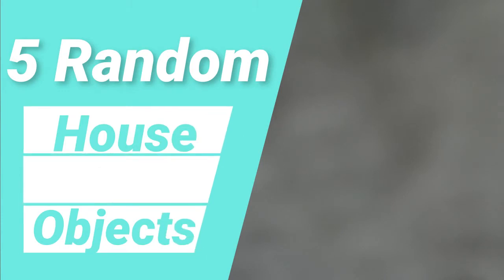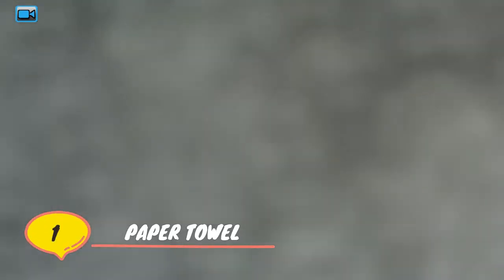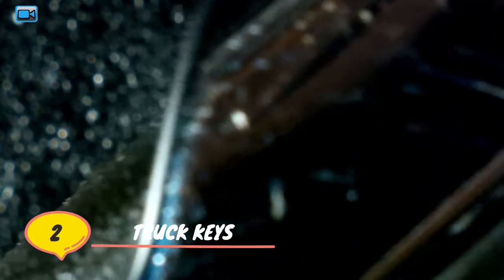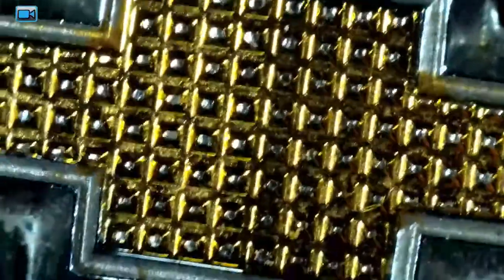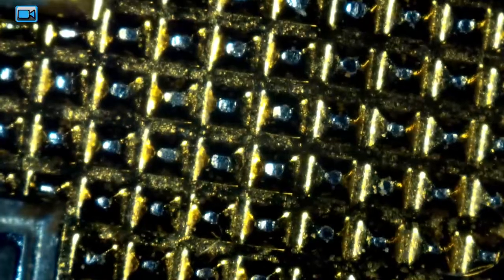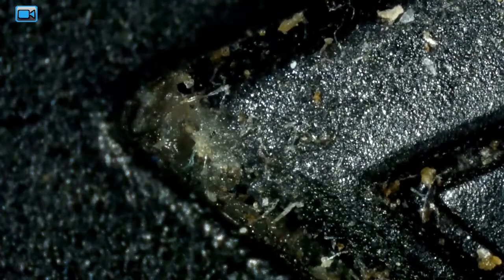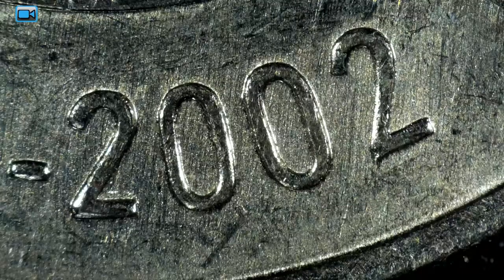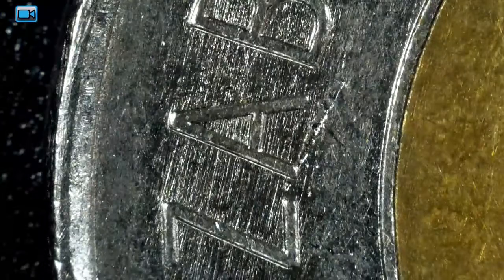5 Random House Items Close Up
These are just 5 random items I magnified. Just learning the microscope.